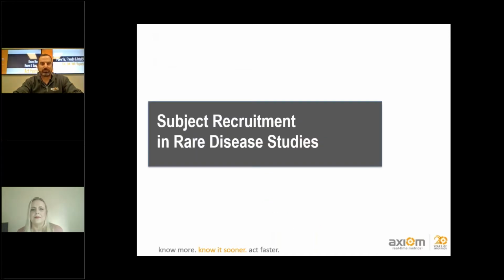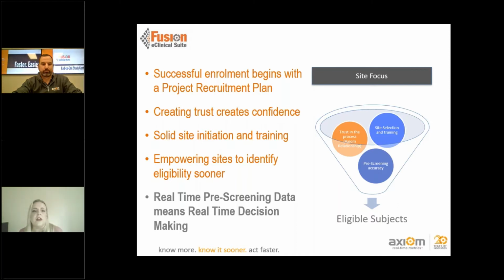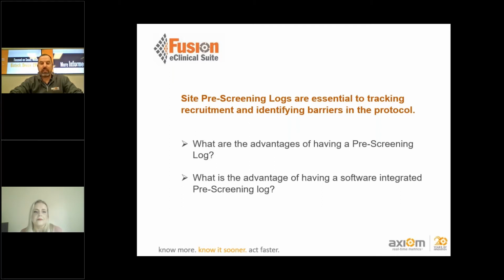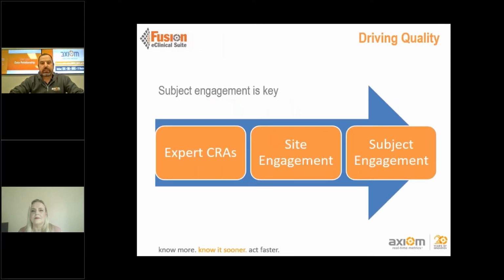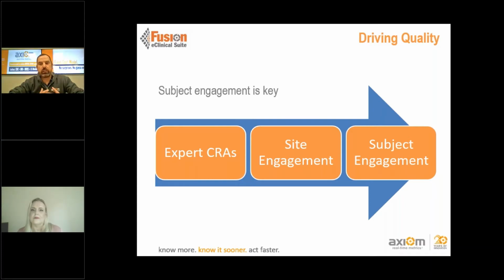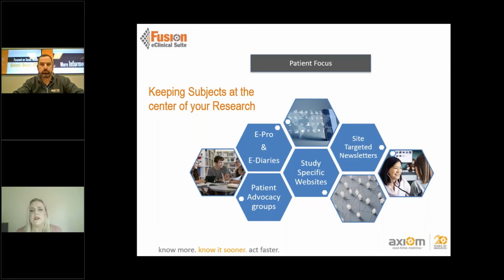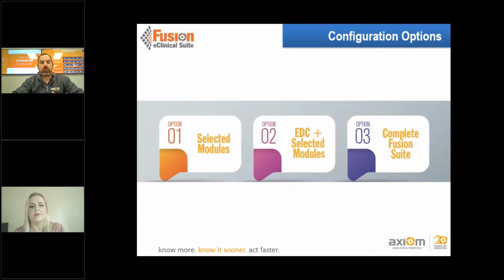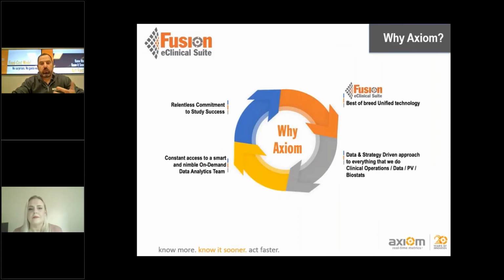Rare Disease Studies – Using technology to expand the opportunities of enrollment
Speakers:

Brian Dempster
Senior Director
Global Clinical Management
Axiom Real-Time Metrics

Dawn Weagle
Associate Director
eClinical & Project Management
Axiom Real-Time Metrics

Webinar Summary:
 - Identifying enrollment challenges and opportunities of Rare Disease Studies
- Technology solutions that can create engagement
- How a unified platform and centralized data can streamline the process